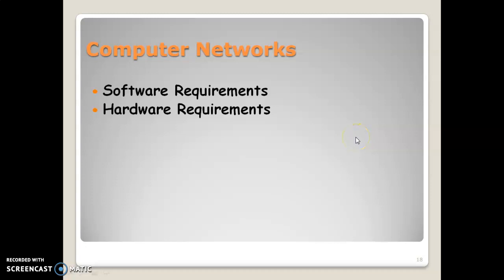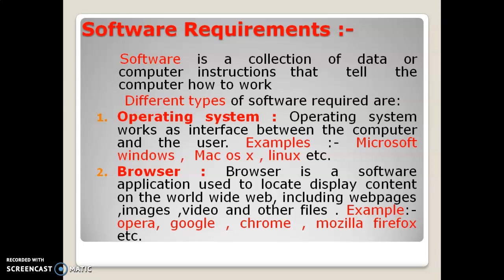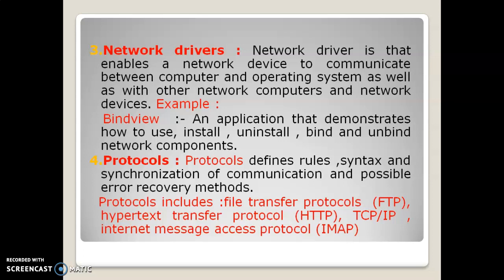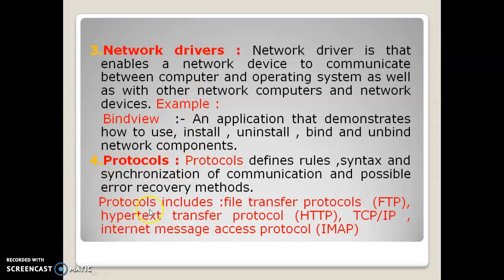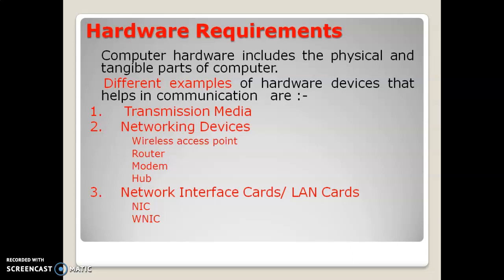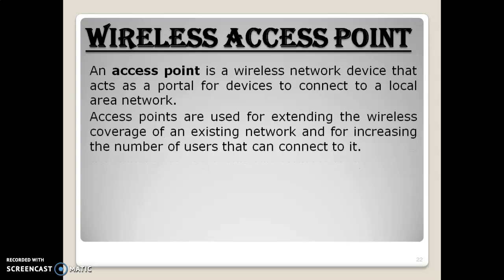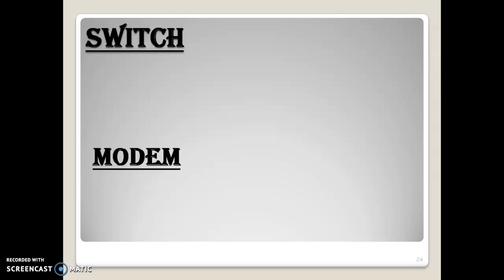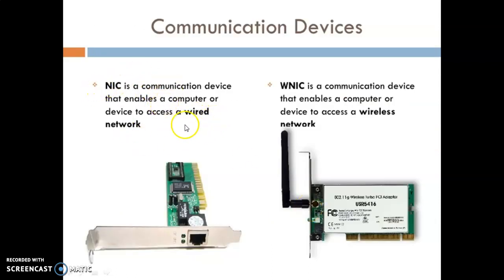Software and Hardware Requirement of Computer Networks